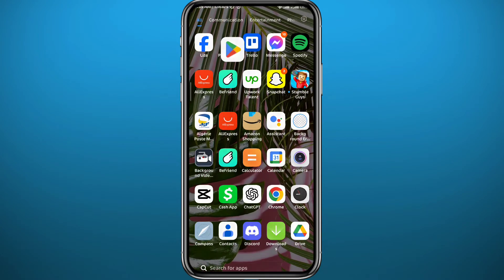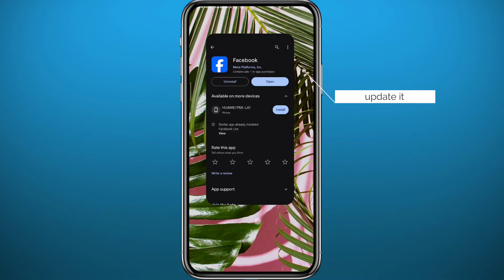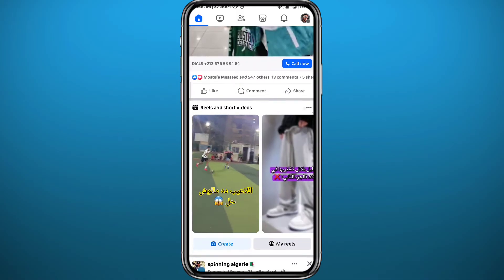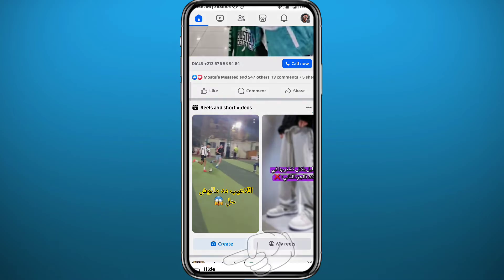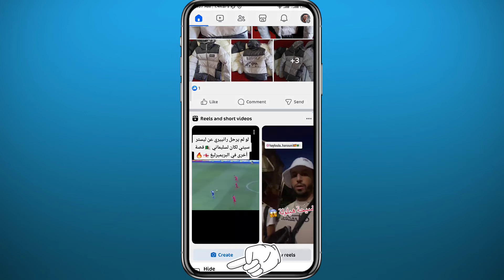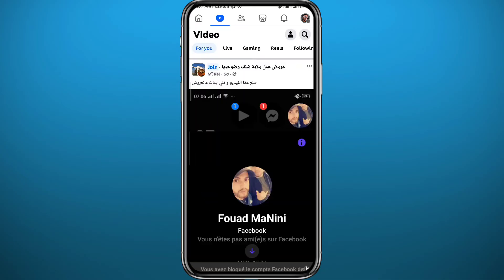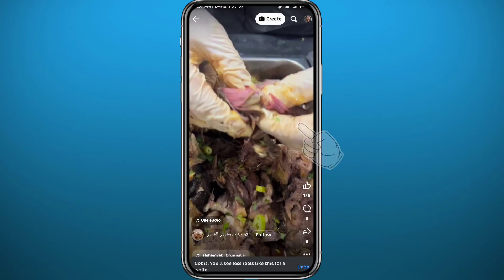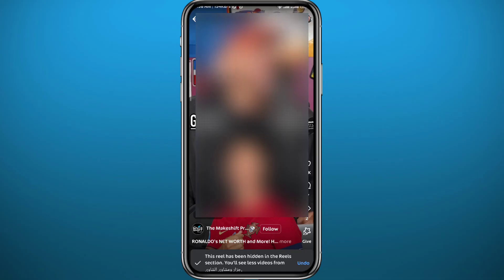How to Remove Reels From Your Facebook Feed (2024 Update)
Do you want to know how to remove reels from your facebook feed? Then this is the video for you! I will show you how to remove reels from facebook feed.

This is a step-by-step tutorial on how to remove reels from facebook page feed in 2024. You can learn how to turn off facebook reels, so don't worry.